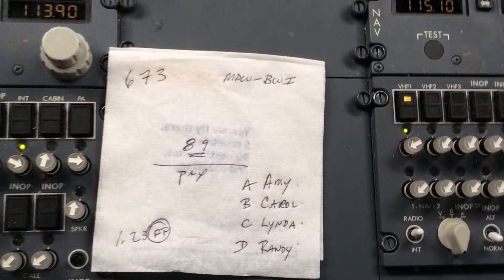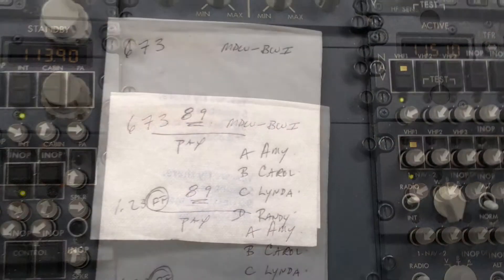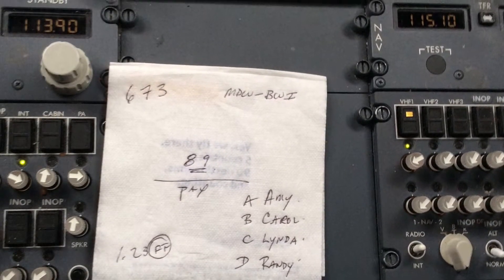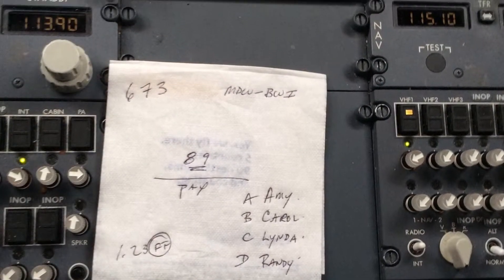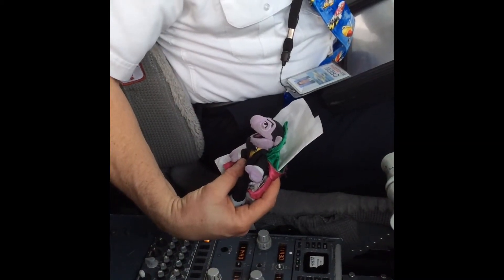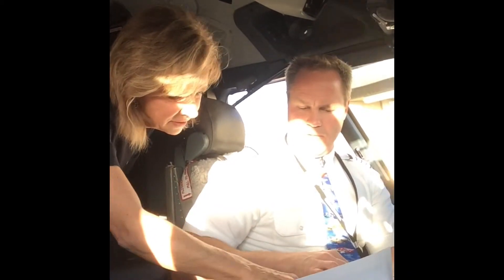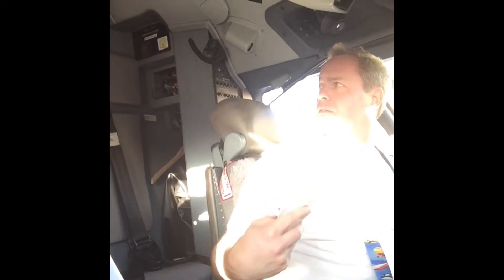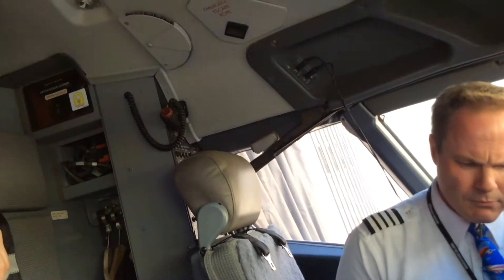"RevNap" Training Video